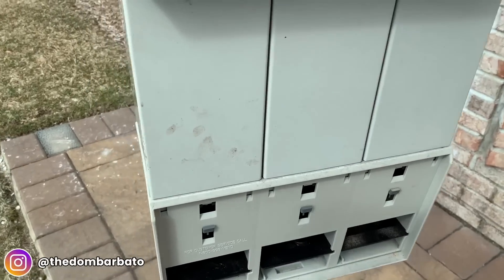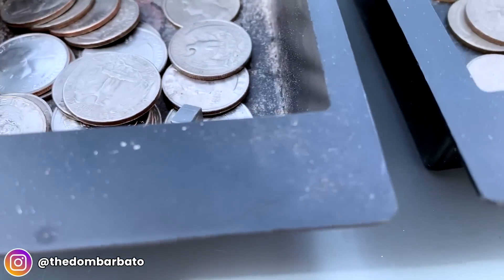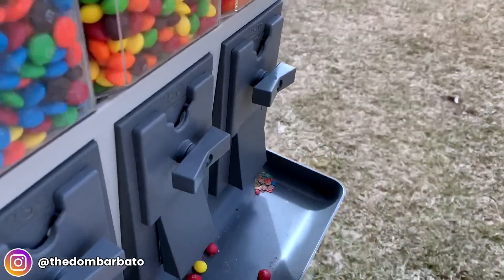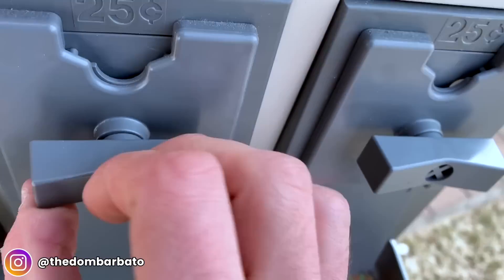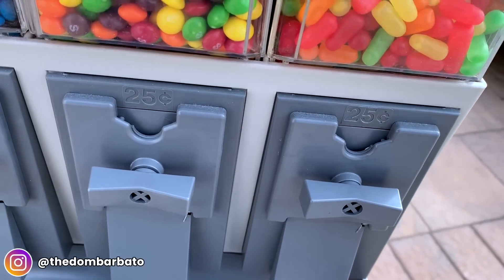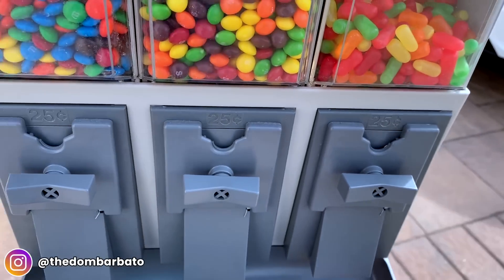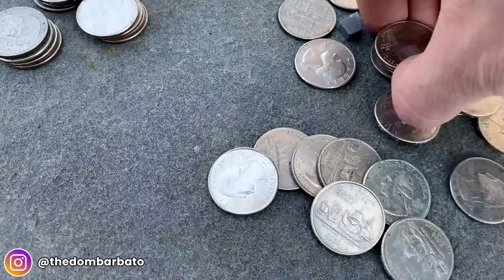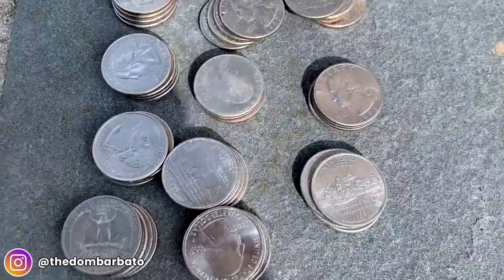TERRIBLE Side Of Bulk Vending Machines + Vending Revolution w/ Quik Play & Sean The Hustler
If you want to see more videos like this on this channel, comment below what you would like to see and I would be more than happy to create videos for you.